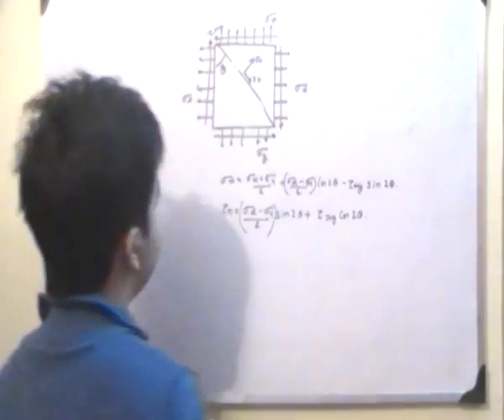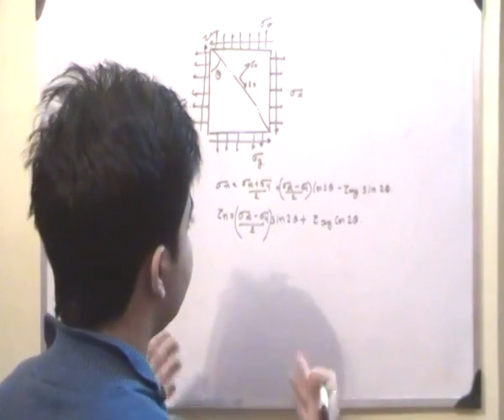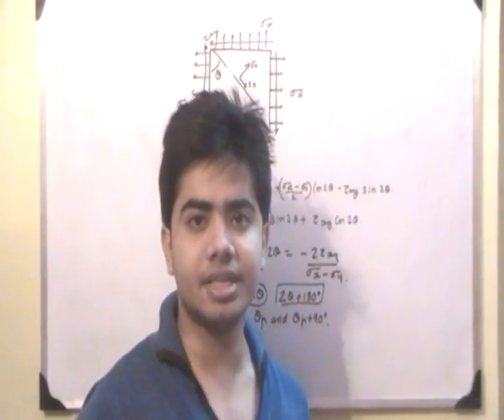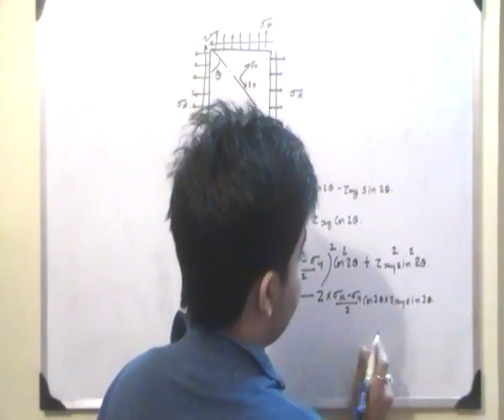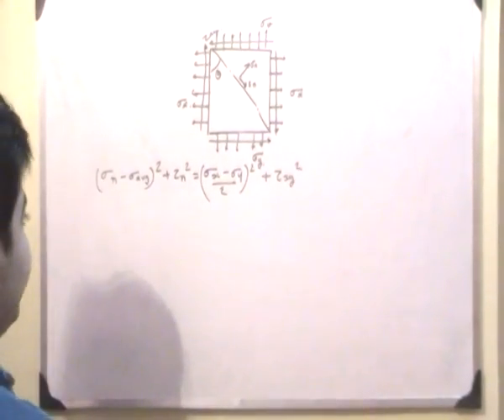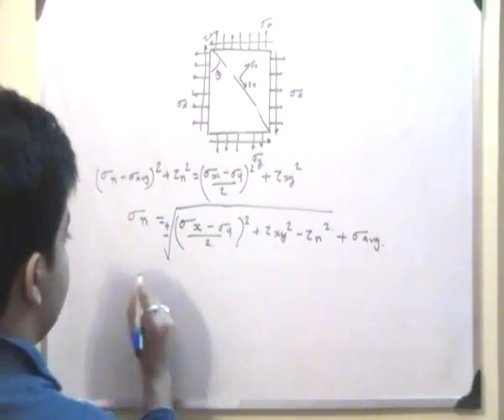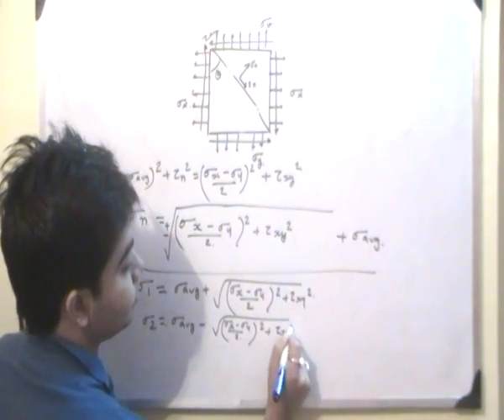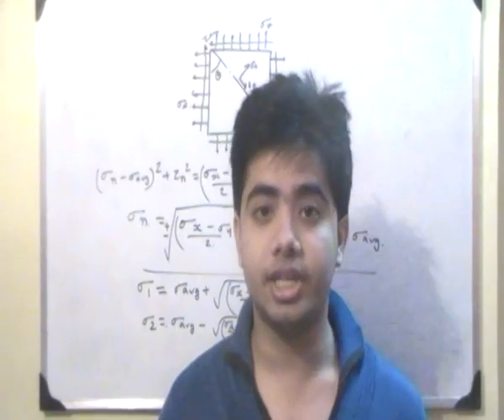understanding the concept of principal stresses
this video gives the concept of principal stresses